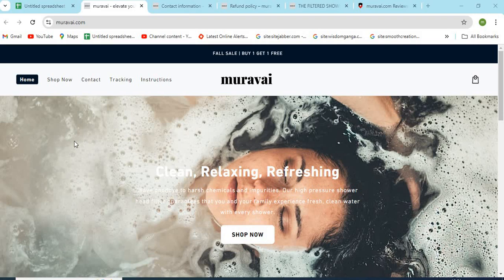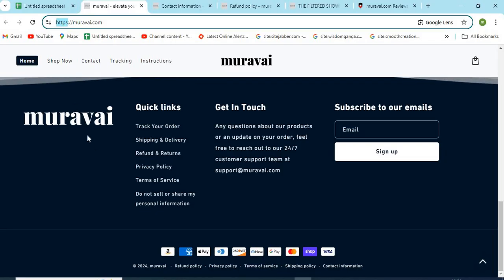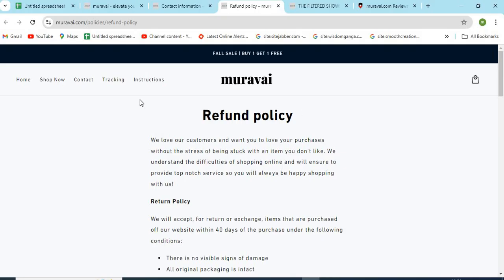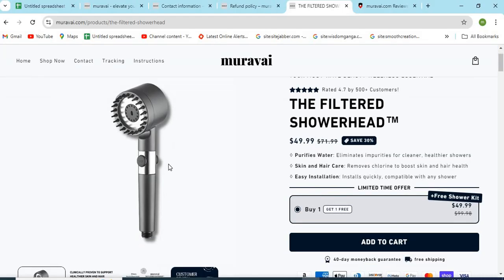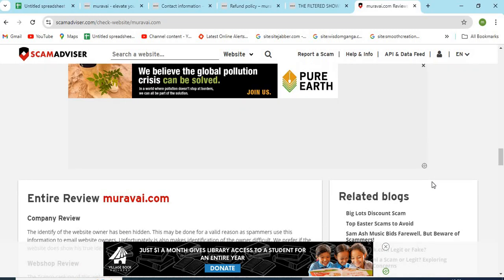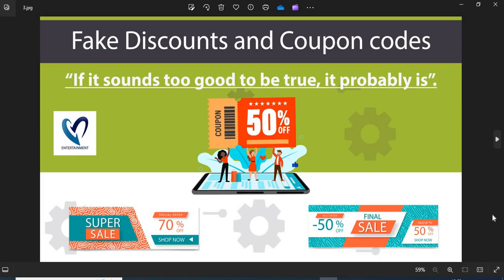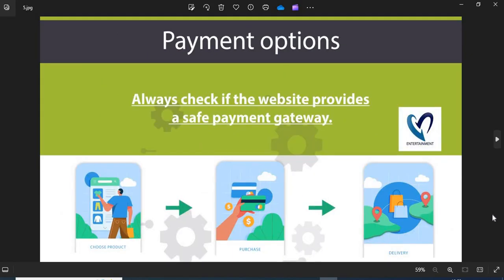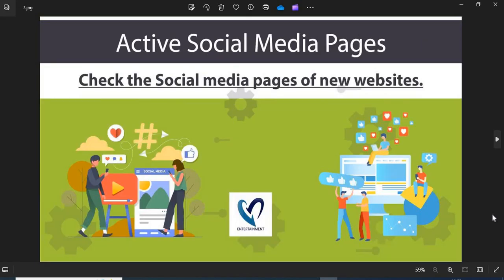Muravai Review | Is Muravai.com a Scam or Legit Website?